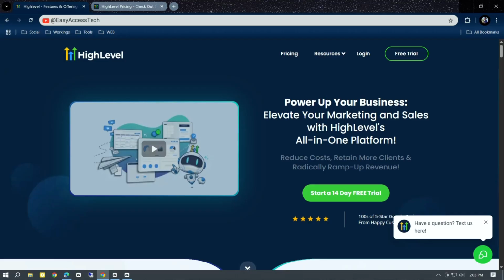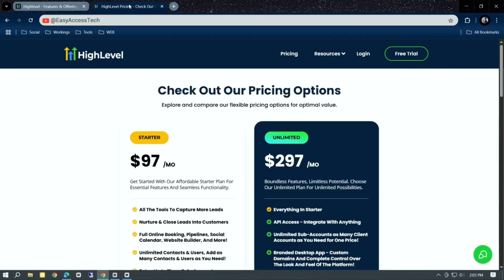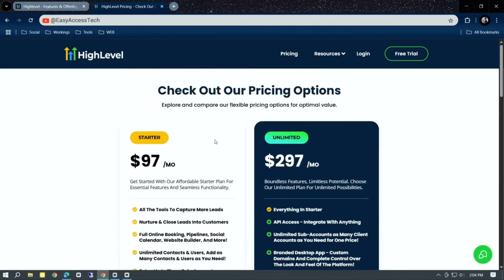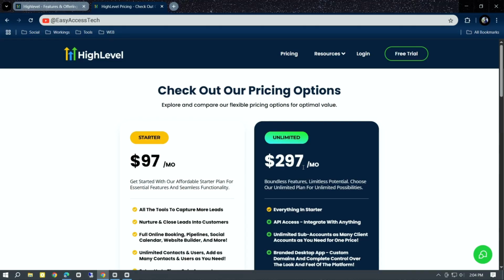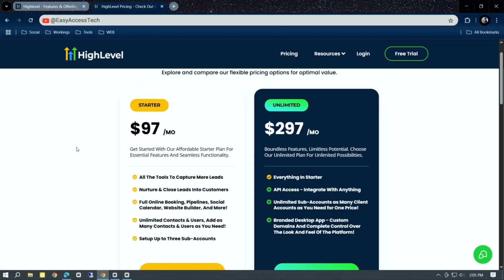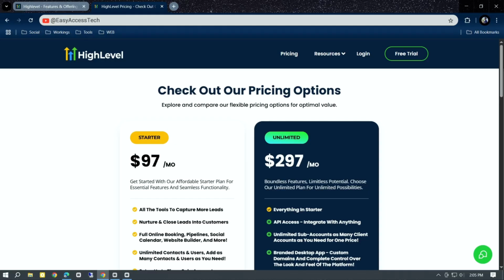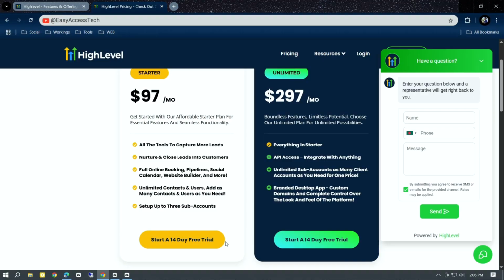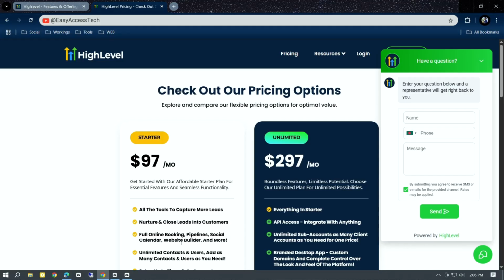GoHighLevel Pricing Explained 2025: Choose the Right Plan!